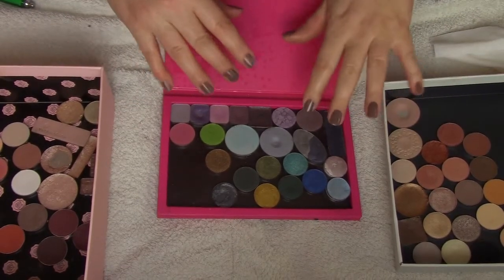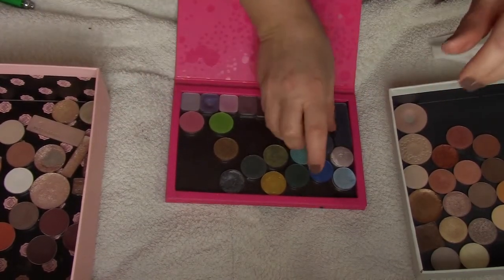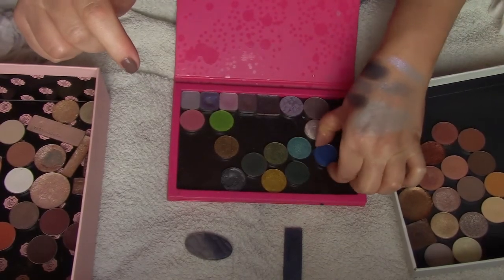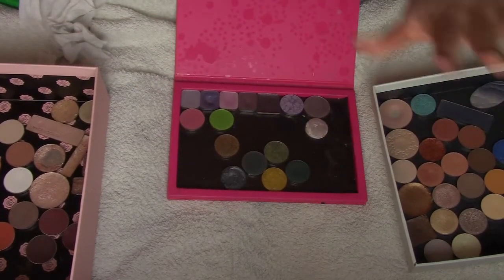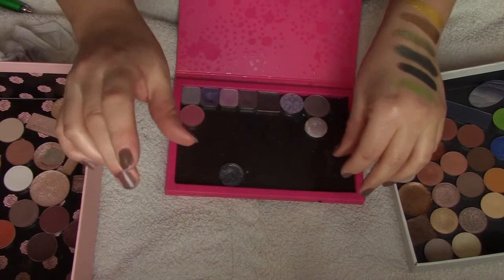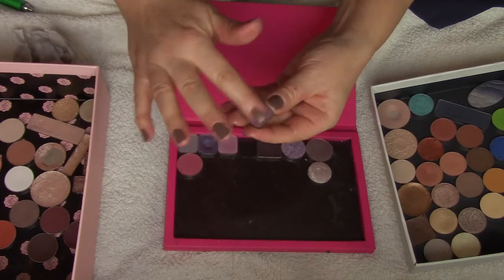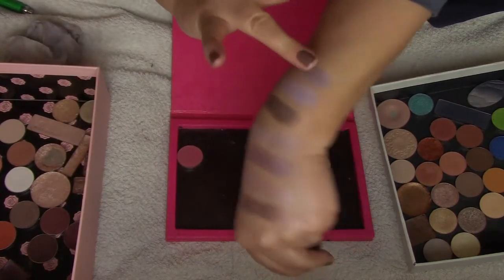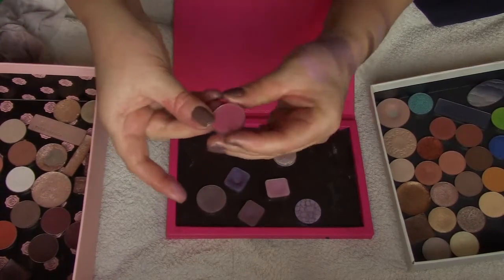Declutter: single eyeshadows part 3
Here is part three of five of my eyeshadow declutter and organisation.